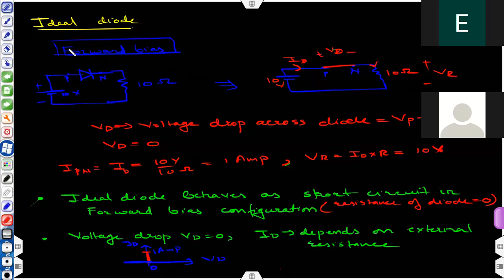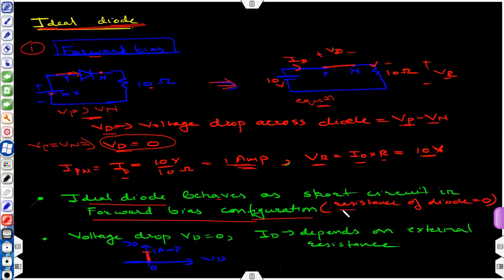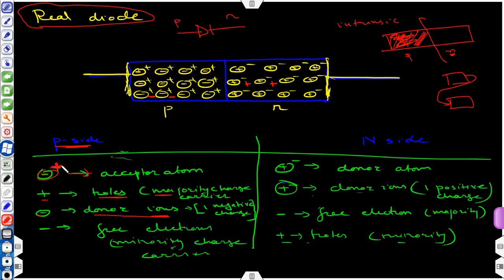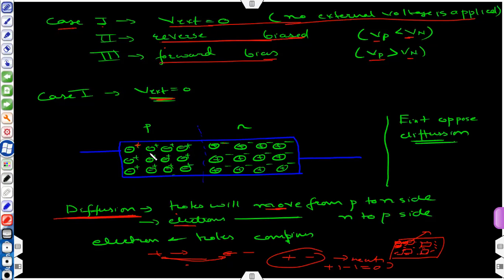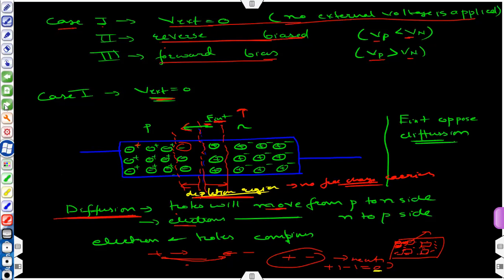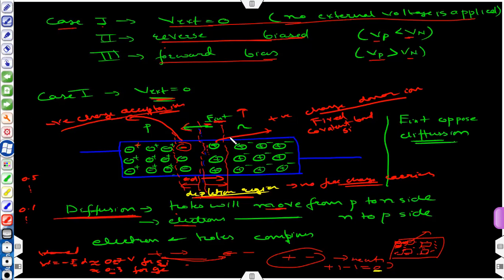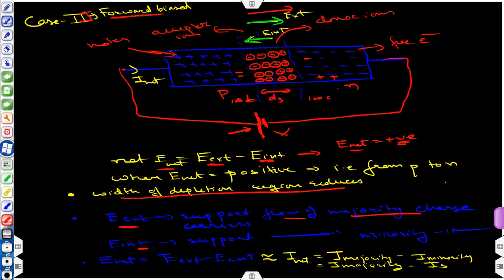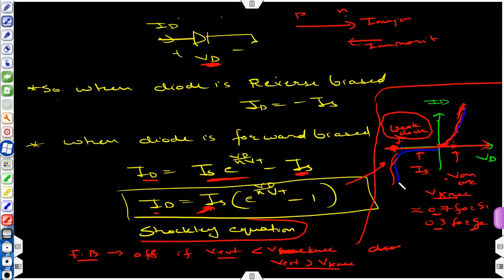Electronic Engg_lec 4